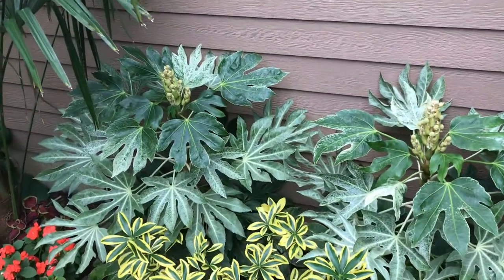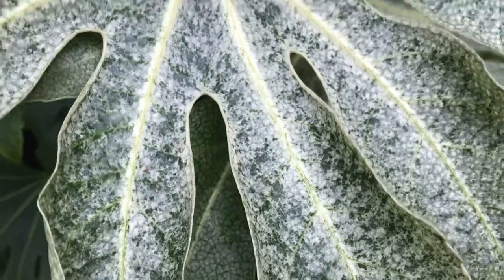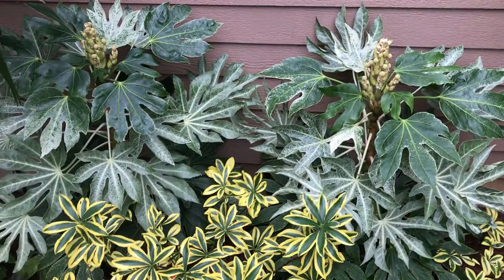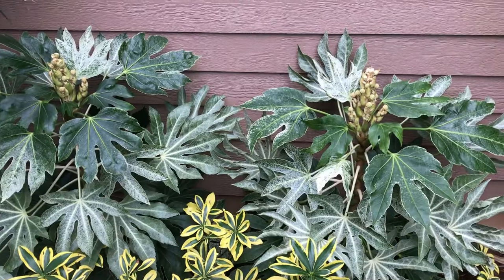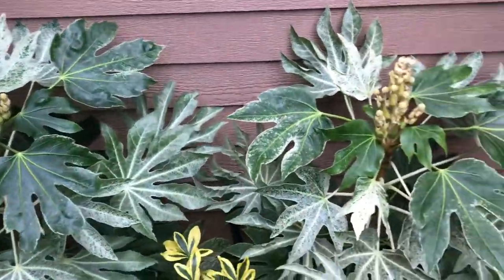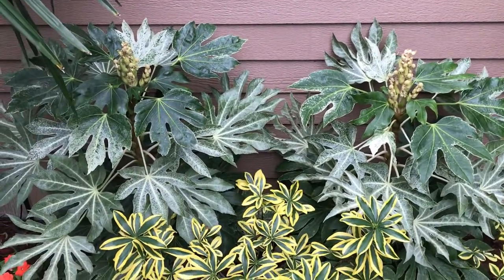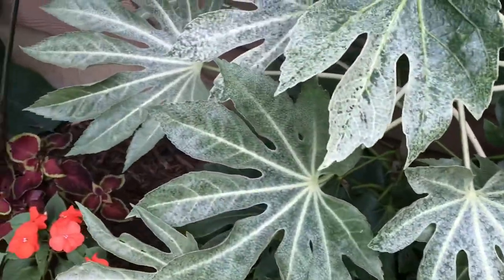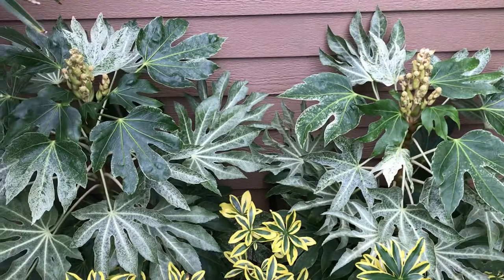Fatsia “spiders web” look best in the shade.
These need more shade to look best.